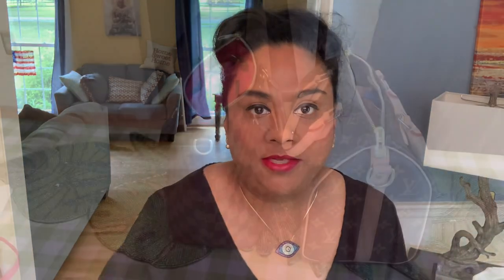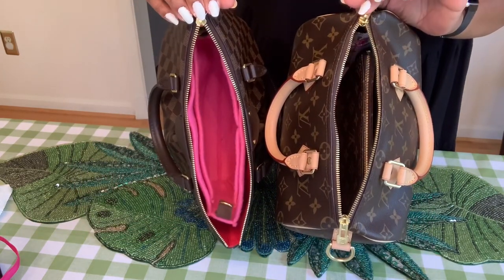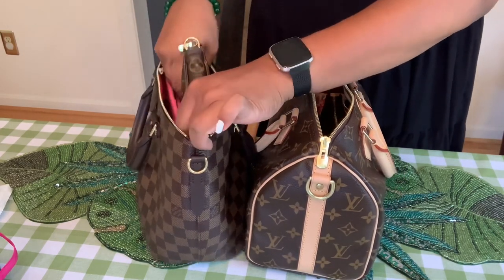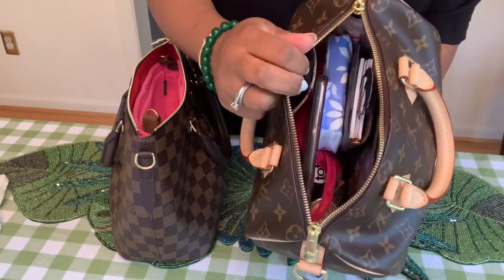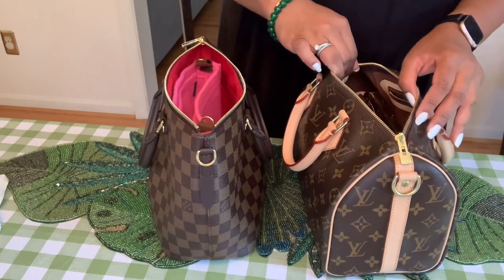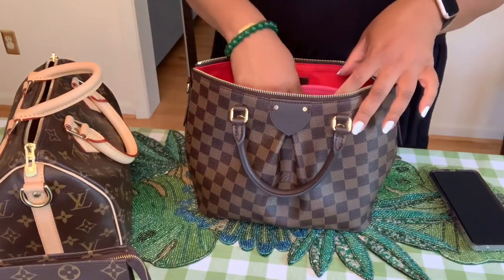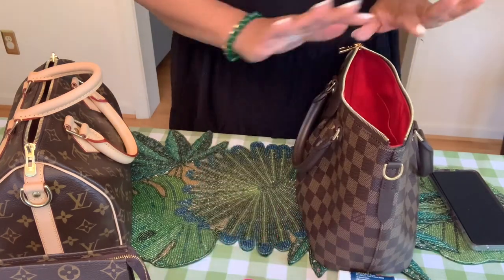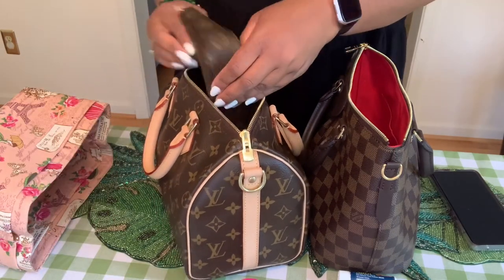Comparison between Louis Vuitton Speedy 25 and Sienna PM with Mod Shots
Hello Friends, here is a comparison between Speedy 25 amd Siena PM. You all have a great day!!!

I always shop via Rakuten to save some coins. It's awesome to get everyone 3 month a check or deposit for shopping.

Here is my link in case you don't enjoy Rakuten yet: My link will start you out with 30 bucks right on your account 😊❤

Visit me on Instagram: Reshmi_beautyaroundtheworld